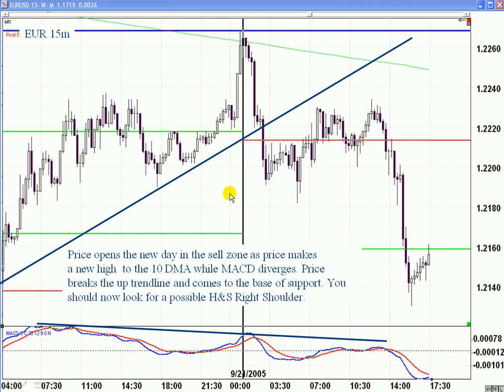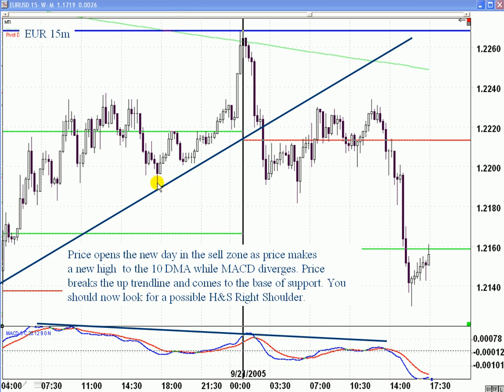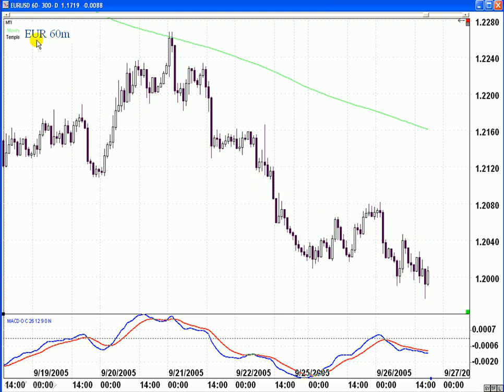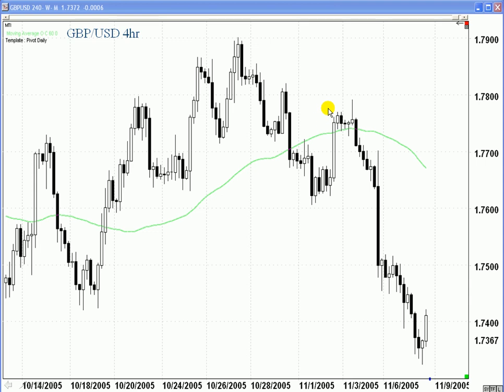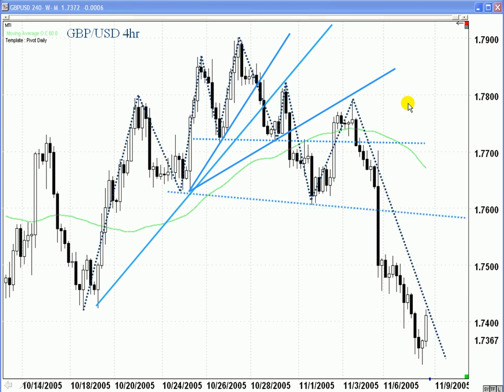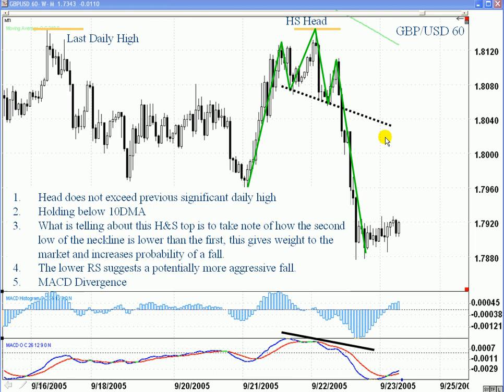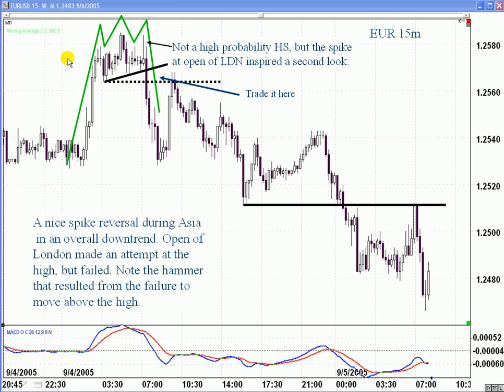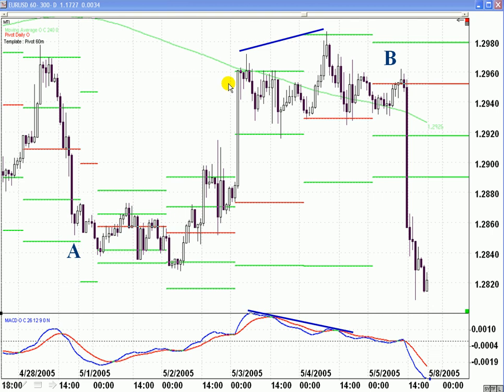16 2 Head and Shoulders Top Using MACD